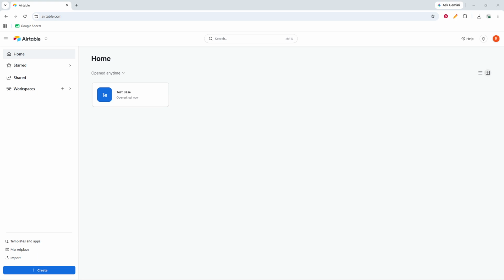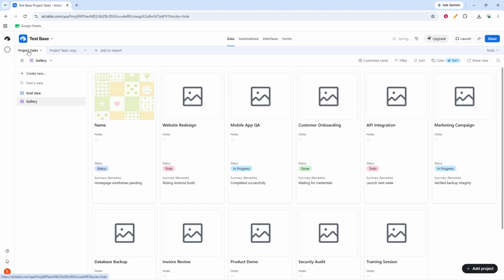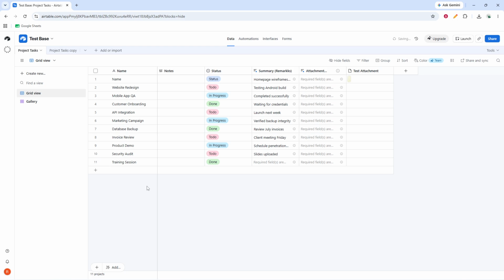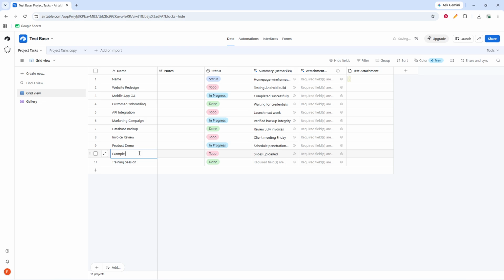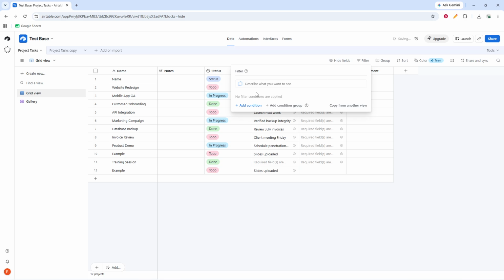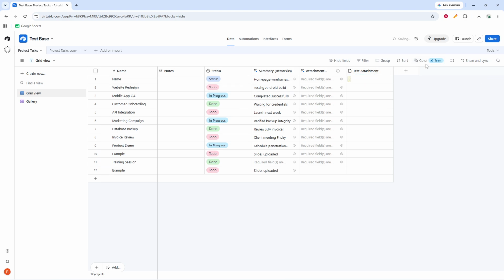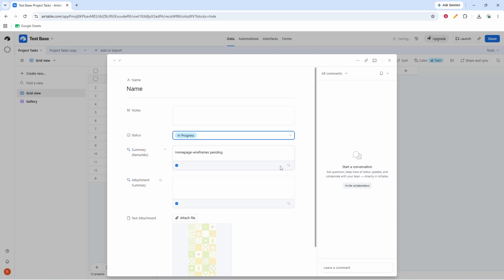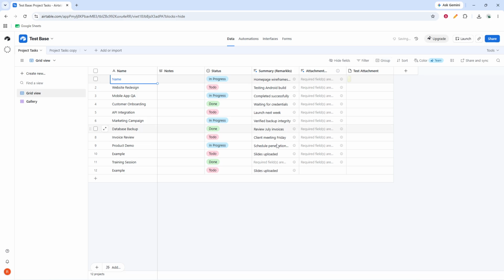How to Use the Grid View in Airtable [2026 Full Tutorial]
In today's video, I'll show you how to use the Grid View in Airtable step by step. Whether you're organizing records, managing projects, or working with spreadsheet-style data, this guide will help you use Grid View effectively in Airtable.

You'll learn how to create a Grid View, add and edit records, customize fields, filter and sort data, and organize your Airtable base for maximum productivity.